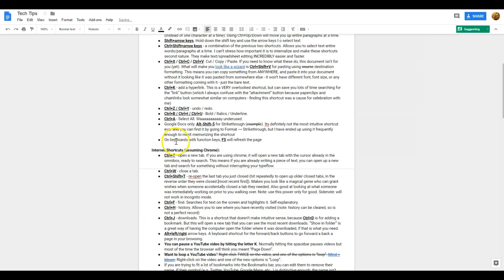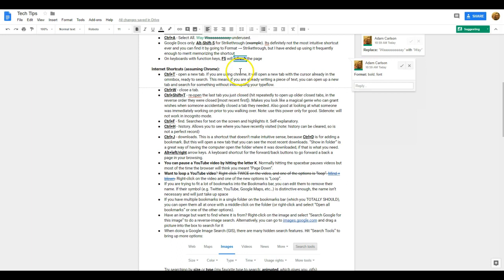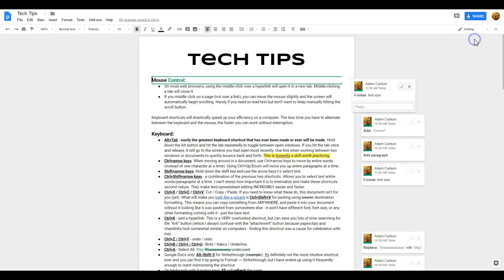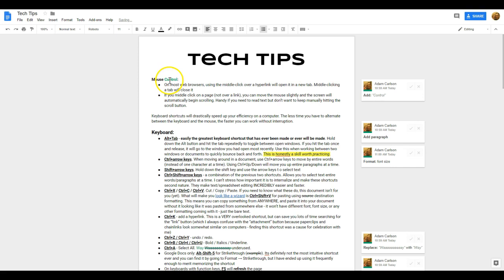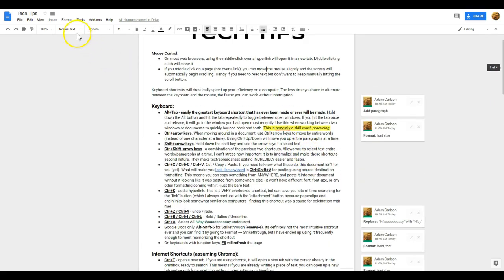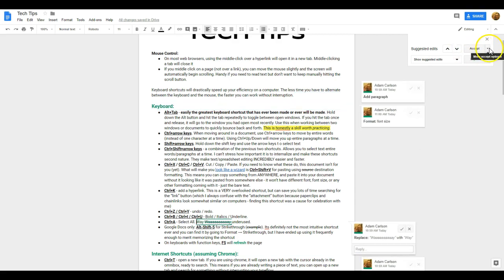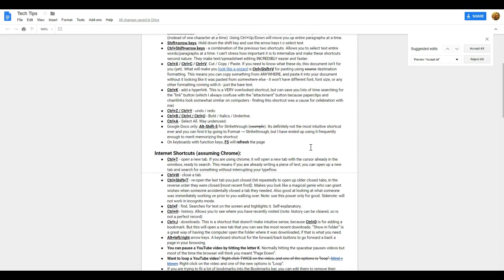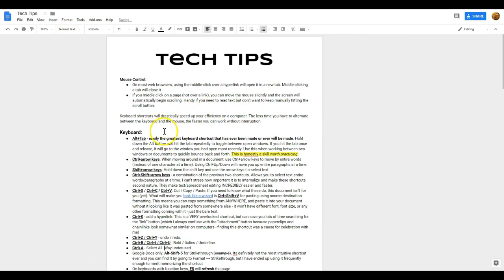Changing View mode & Creating/Accepting/Rejecting Suggestions in Google Docs